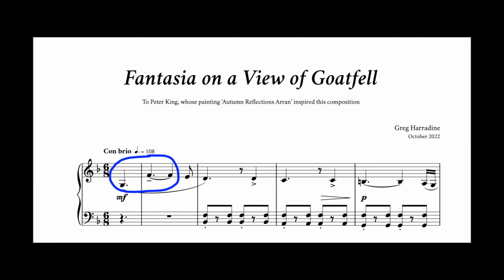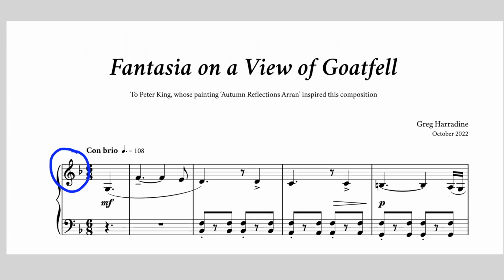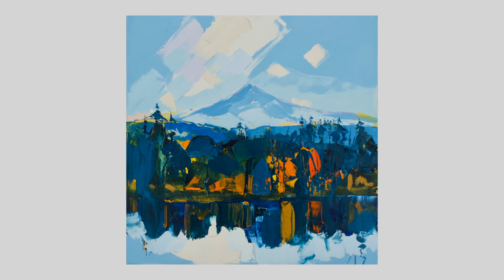How Art can Inspire Music #4 — the paintings of Peter King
(Rewards include sheet music, recordings, exclusive videos, chances to vote on aspects of my future compositions, and more.)

In this video, I discuss how I composed my solo piano piece, 'Fantasia on a View of Goatfell' (the fourth of my Caledonian Portraits) and how it was inspired by Peter King's wonderful painting 'Autumn Reflections Arran'.